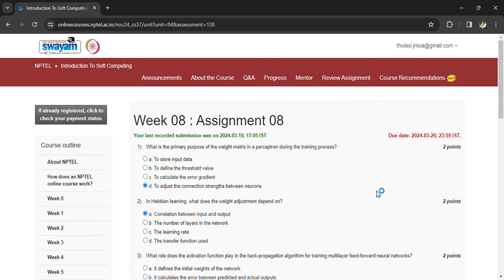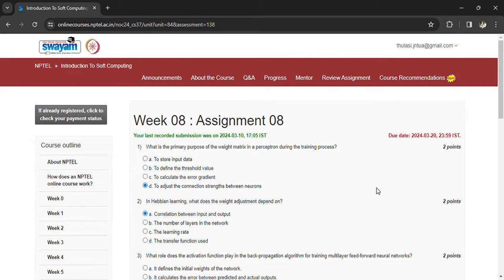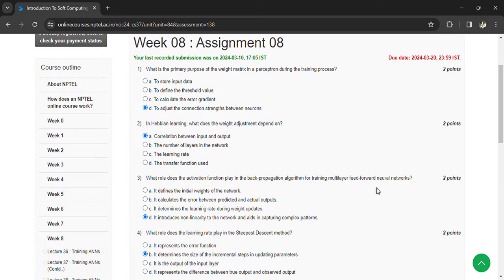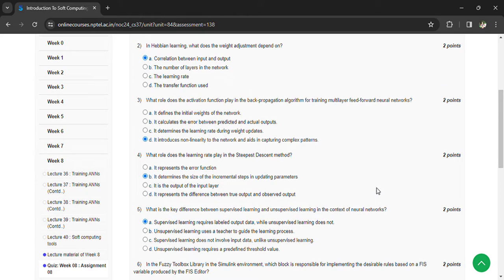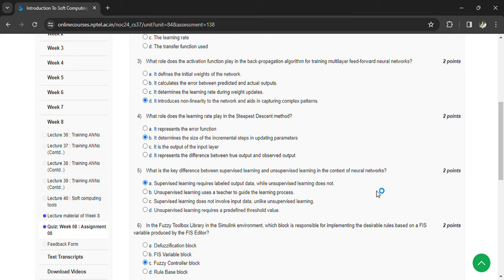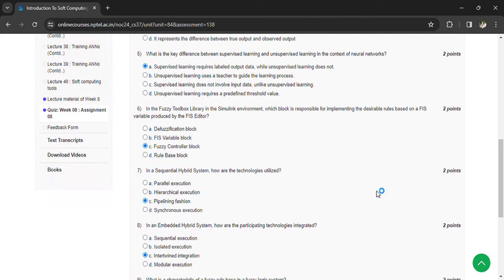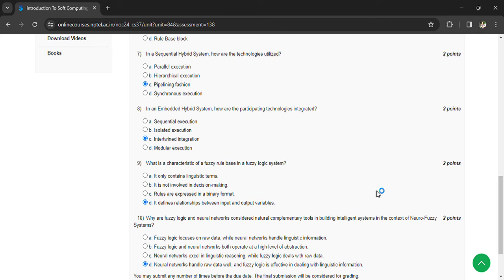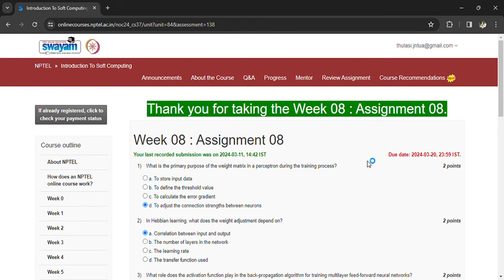NPTEL Introduction To Soft Computing Assignment 8